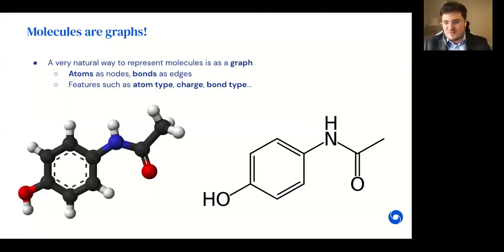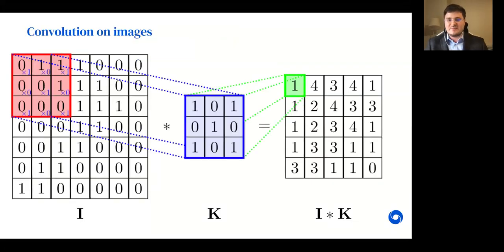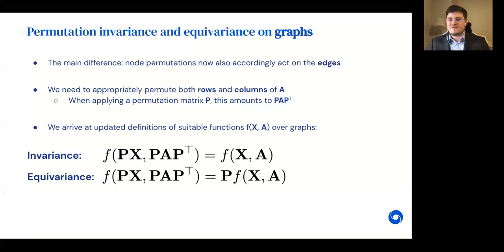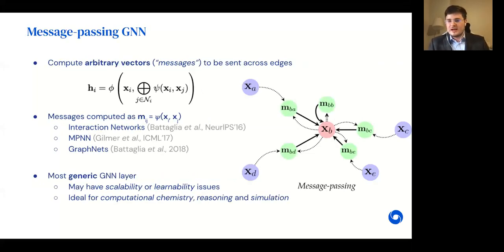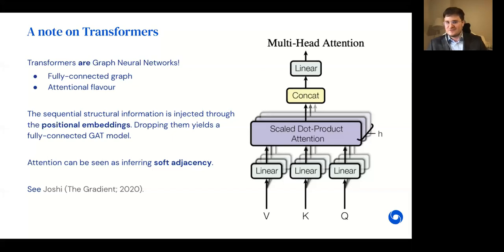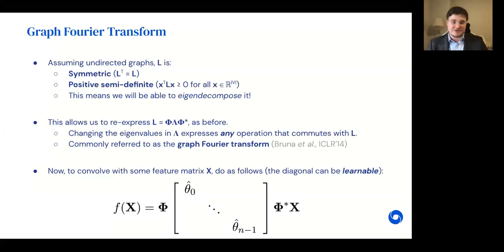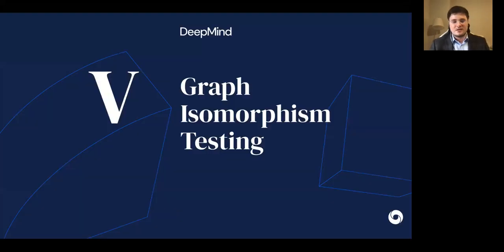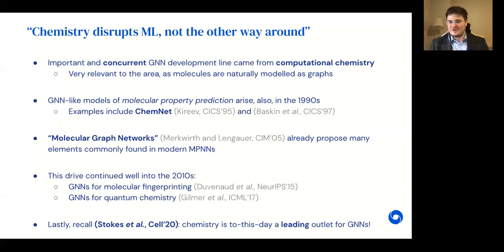Theoretical Foundations of Graph Neural Networks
Deriving graph neural networks (GNNs) from first principles, motivating their use, and explaining how they have emerged along several related research lines.
Computer Laboratory Wednesday Seminar, 17 February 2021